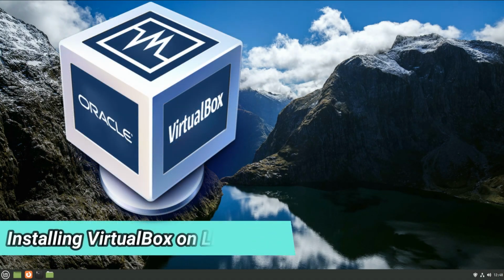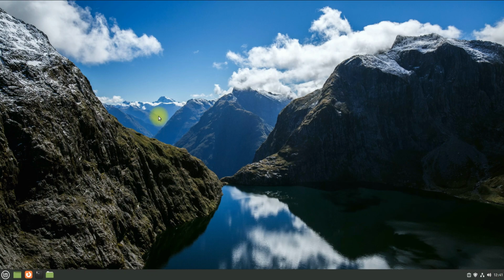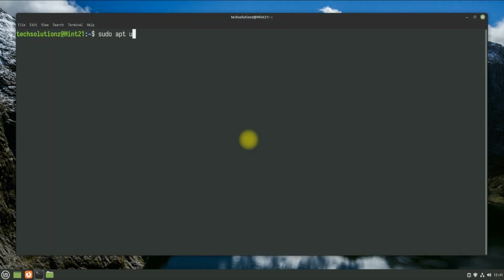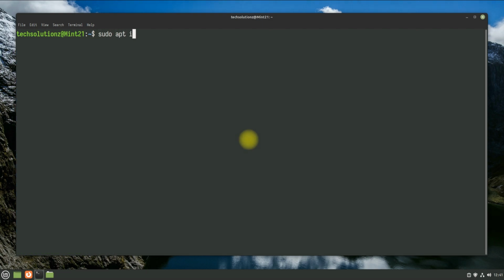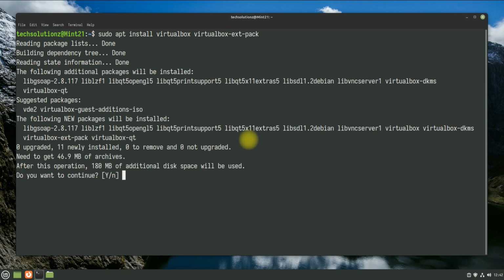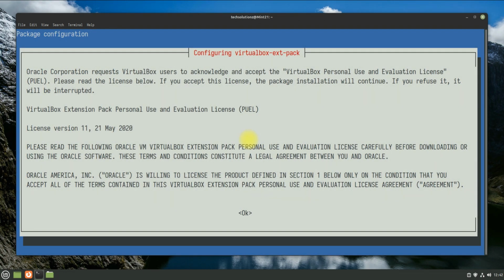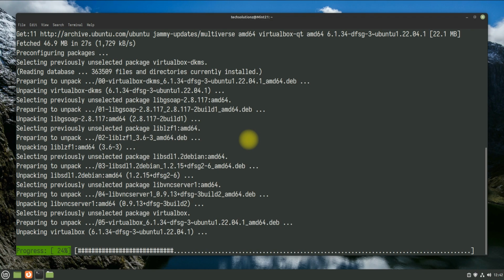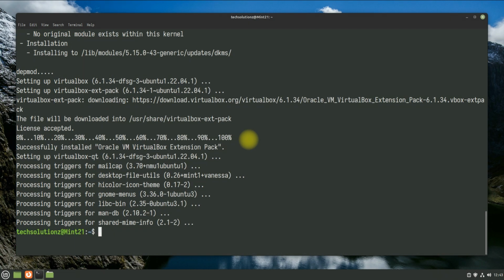How to Install VirtualBox 6 on Linux Mint 21 | Install VirtualBox 6 on Linux Mint 21 Vanessa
How to Install VirtualBox 6 on Linux Mint 21 | Install VirtualBox on Linux Mint 21 Vanessa | Mint 21 VirtualBox 6 Installation Linux Mint 21 VirtualBox Install Guide - Install Oracle VM VirtualBox on Linux Mint & VirtualBox Extensions Pack. Installing VirtualBox on Linux Mint is easy. You can Install it using apt Install command. Do you want to Install VirtualBox 6 on your Linux Mint 21 ? VirtualBox is a powerful x86 and AMD64/Intel64 virtualization product for enterprise as well as home use. Not only is VirtualBox an extremely feature rich, high performance product for enterprise customers, it is also the only professional solution that is freely available as Open Source Software under the terms of the GNU General Public License (GPL) version 2. See "About VirtualBox" for an introduction.